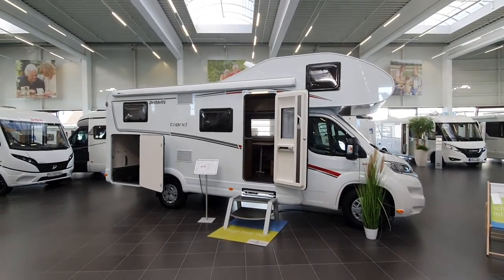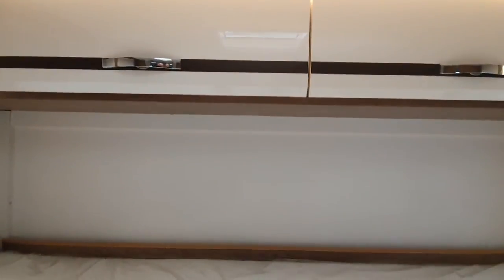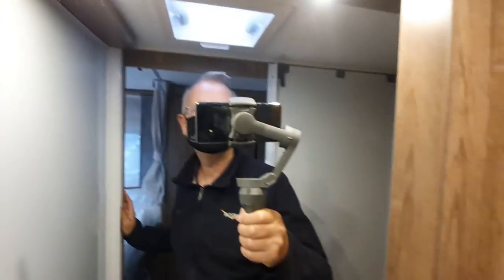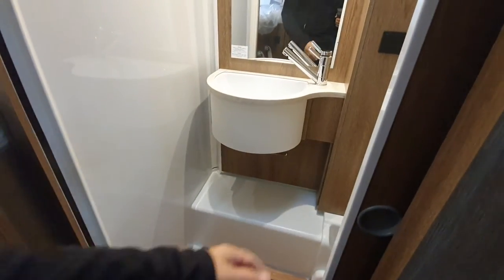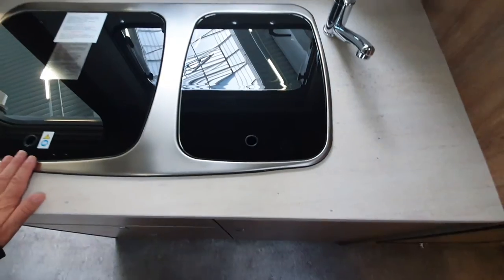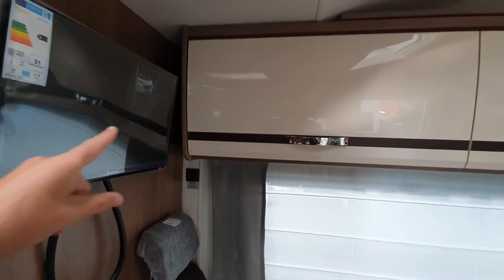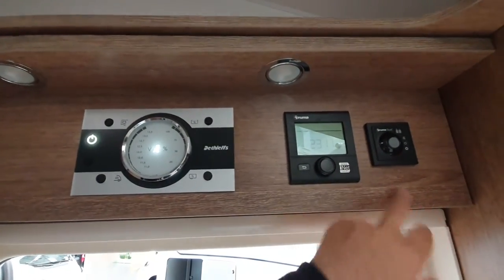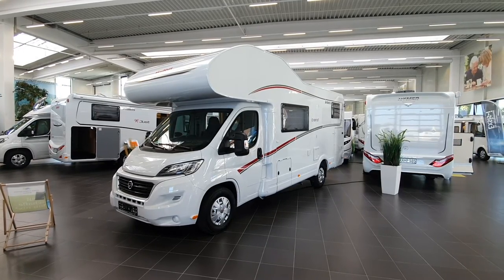Six berth Dethleffs motorhome. Trend A6977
The advantage of an overcab motorhome is that it tends to offer much more space for its footprint than one would get in a low profile or integrated vehicle.  The downside is of course that it burns more fuel - although if you are worried about fuel costs then I would question why you need a motorhome in the first place.  The Dethelffs Trend a6977 is 706 cm in length, 233 cm wide and is
319 cm high.  It offes six berths.

Other features include :
15-inch steel wheels incl. full wheel trims
Fiat Ducato MultiJet 120 (2.2 l / 120 HP)
Right-hand drive chassis
Fiat Ducato Light high platform chassis (3.650 kg maximum authorised weight)
Fiat chassis features

Safety Package II: headrests and safety belts for seat facing away from driving direction
Anti-theft device
Front-wheel drive
DAB+ radio antenna integrated into right exterior mirror
Fix&Go kit
Extended rear axle
ESP incl. ASR, Traction Plus, Hill Holder and Hill Descent Control
ABS (anti-lock braking system) / EBD (electronic brakeforce distribution)
Crosswind Assist
Bumper painted in white
6-gear manual transmission
Diesel tank 75 litre incl. 19L AdBlue tank
Daytime running lights integrated into headlights
Trailer Stability Assist
Driver and passenger detection
Rear axle mudflaps
Chassis in right-hand drive version
Automatic Brake Assist after a collision
Captain seats for driver and front passenger, swivel function
Electrically adjustable and heated exterior mirrors incl. blind spot mirror and integrated indicator
Driver's cab manual A/C
Cruise control
Cup holder in the centre of the dashboard
Cab blackout blinds
Driver and passenger airbags
Exterior colour chassis white
Height and tilt adjustment and double armrests for driver and passenger seat
Exterior features

Flyscreen habitation door
Opening window in overcab right
Lounge access via convenient electric step
70 cm wide habitation door
Large rear garage: right garage door, rear lowering (150 kg surface load), heated, with lashing rails, illuminated, 1x 230 V socket
Lifetime construction technology: Tried-and-tested reliable flooring and superstructure with excellent insulation
GRP roof
Panoramic skylight 70x50 cm in the lounge
Access locker door left
EPS insulation
Skylight 40 x 40 cm above the lounge
70cm wide habitation door with window incl. blackout blinds and central locking system (incl. driver's cab door)
Side panels and rear panel in smooth aluminium sheets
Rear moulding with third brake light
Exterior design

Exterior body painted in white
Interior design

Torcello upholstery
Virginia Oak wood décor
Textile equipment

Loose carpets
Fixed beds with ergonomic wooden frame and 150mm thick 7-zone premium mattresses made of heat-regulating material
Furniture layouts

Wardrobe floor-to-ceiling with convenient linen drawers in upper area
Children's beds and overcab bed with safety net and ladder
Overhead locker doors with soft-close function
High-level double bed
No steps in living room
AirPlus ventilation system in the back of the overhead lockers to avoid condensation
Fold-away overcab bed
Bed convert for seating lounge transverse
Large face-to-face seating area with mountable and extendible table incl. two integrated 3-point seatbelts
Kitchen

Bin
Gourmet kitchen: three-ring hob, large drawers with soft-close function and generous worktop
Oven in the kitchen floor units
Floor-to-ceiling fridge with separate freezer compartment and automatic energy selection (AES) (142 l)
Bathroom

Equipped with cabinets, storage compartments, hooks, large mirrors and a height-adjustable shower head
Swiveling bathroom wall for optimal use of space
Multimedia

Radio system incl. Sound Package in the driver’s cab
Pre-wiring for satellite system
Flat-screen TV bracket
Heating

Hot-air heating 6kW with 1.8kW electric heating element and hot-water boiler incl. digital control panel
Electrical installation

Leisure battery AGM, 95 Ah
Spotlights in the roof lining above the habitation door
On-board control panel
Starter battery and leisure battery with automatic switch-over (also for fridge)
Awning light 12 V
Electric block with integrated overvoltage protection and separate residual-current device
Pre-wiring for solar
LED lighting throughout the vehicle
Indirect ambient lighting above the overhead lockers
Water supply

Submersible pump
Fresh water tank in insulated and heated area
Insulated waste water tank
Gas supply

Gas bottle locker for 2 x 11 kg
Safety

Smoke detector